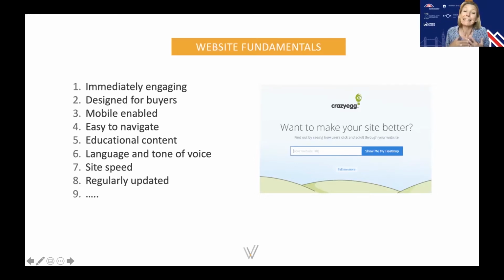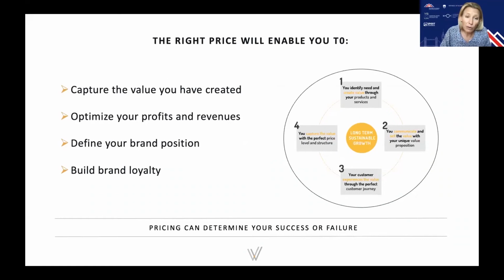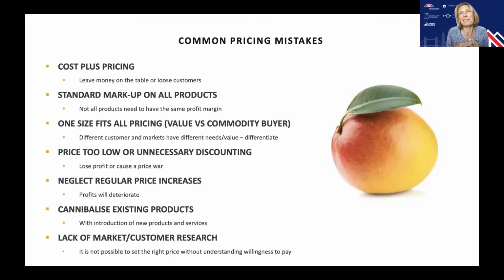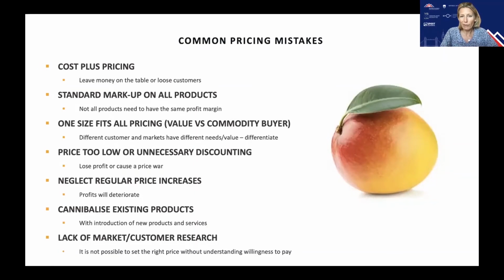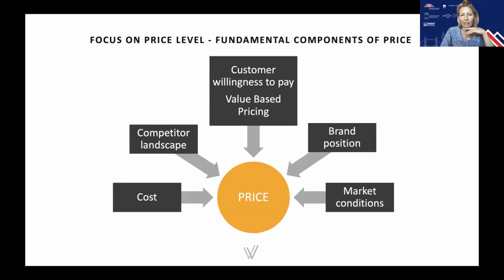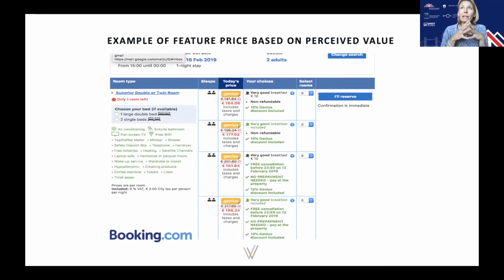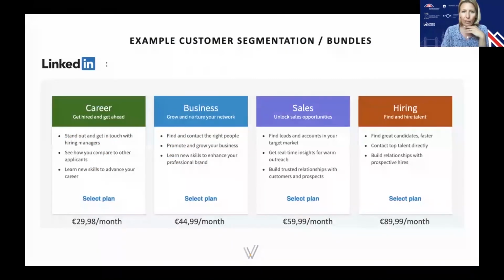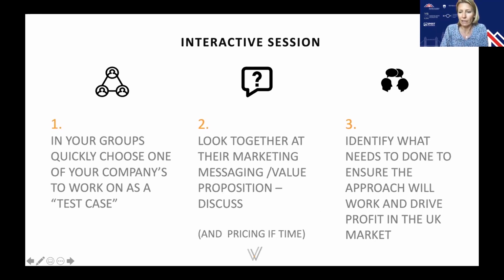Izvoz storitev v Veliko Britanijo - marketinška strategija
Komuniciranje pravih sporočil ustrezni ciljni skupini je ključ do kreiranja relevantne baze kupcev/ strank.